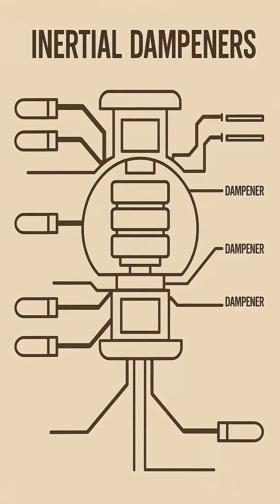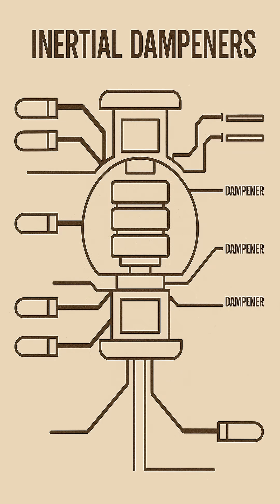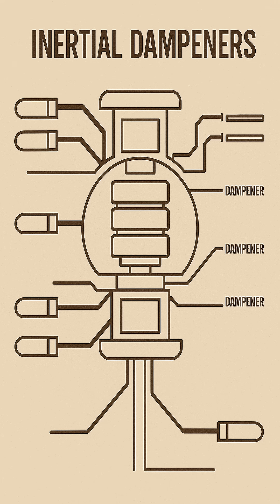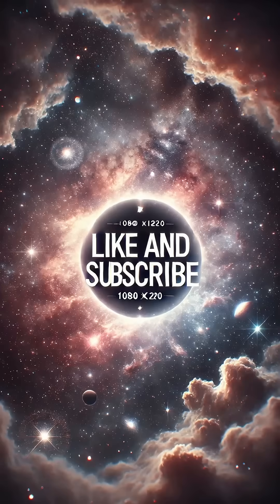Inertial Dampeners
Inertial dampeners are essential for crew survival during rapid acceleration, deceleration, or combat maneuvers. Without them, even moderate thrust would subject the crew to lethal g-forces.